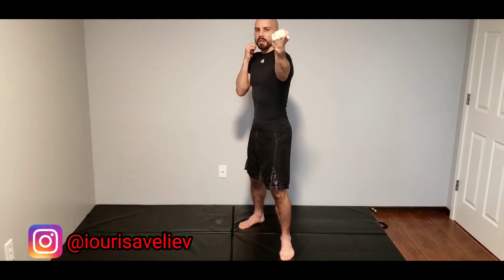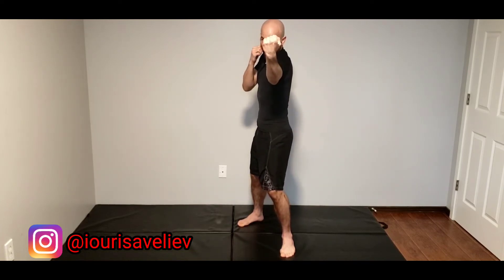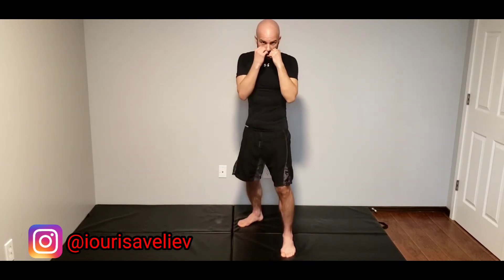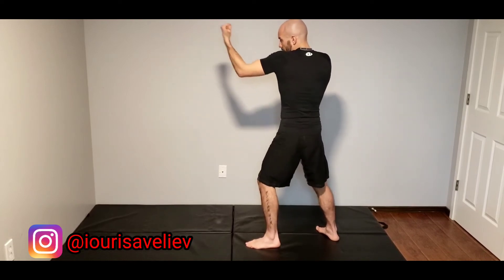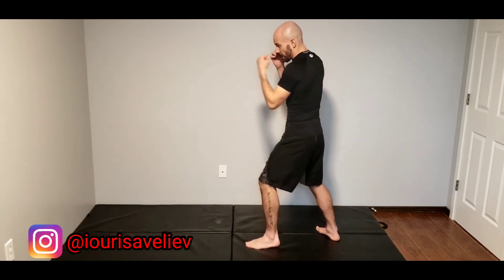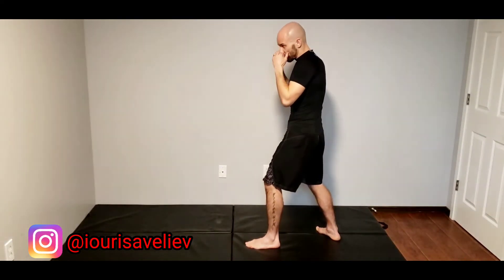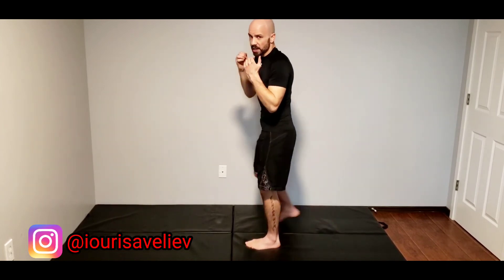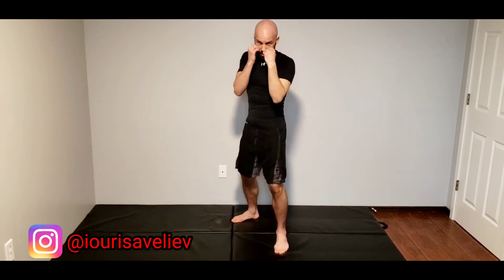How to punch - Lead Uppercut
Tutorial on a basic technical breakdown for how to throw a punch the lead uppercut with efficiency, hard and fast

MMA Boxing Kickboxing Muay Thai Basics & Techniques on how to throw proper and efficient punches!